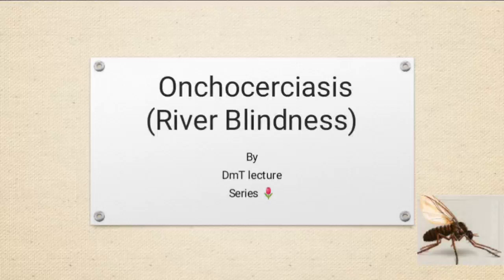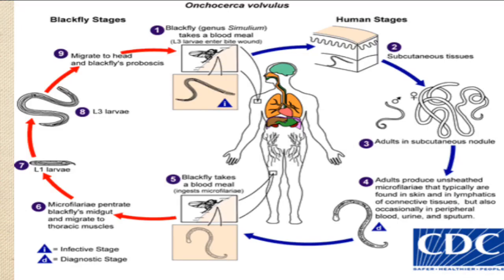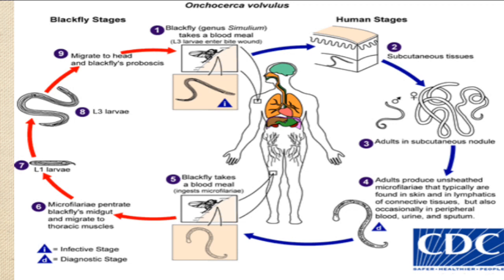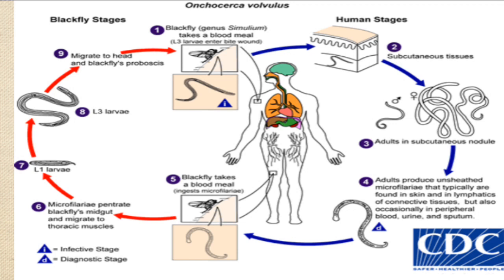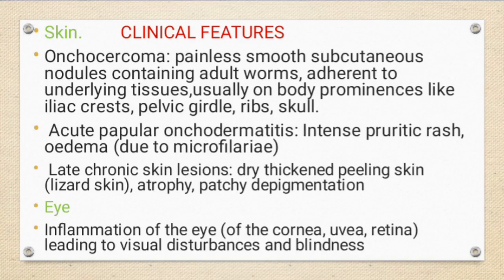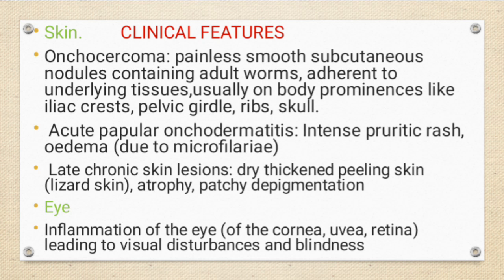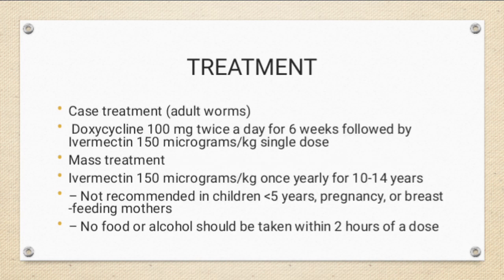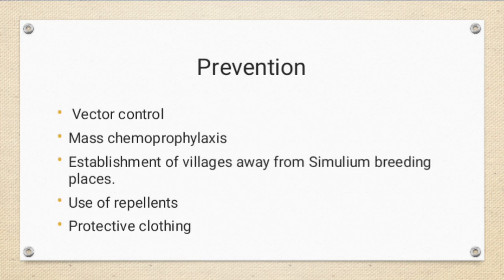onchocerciasis dmt lecture series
onchocerciasis, or river blindness, is a neglected tropical disease (NTD) caused by the parasitic worm that is transmitted through repeated bites by blackflies

click here for medic lectures